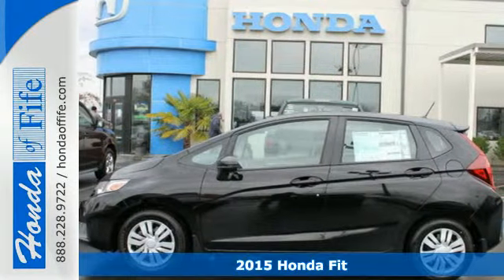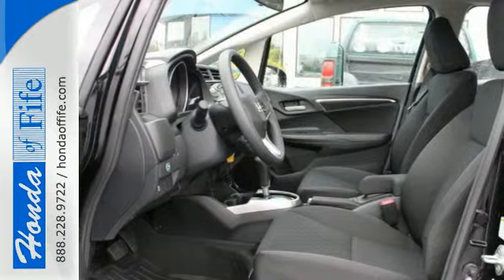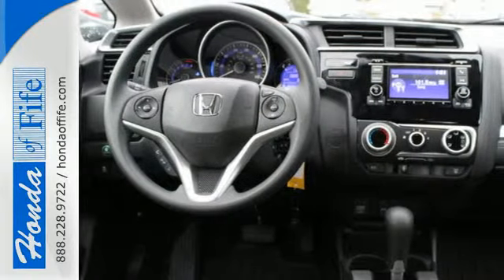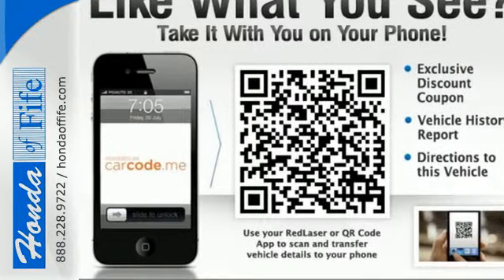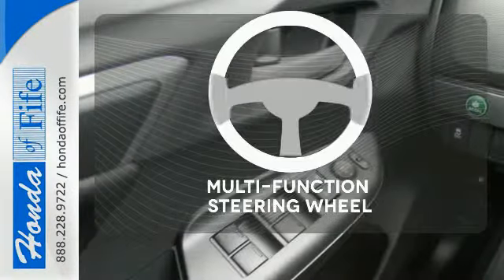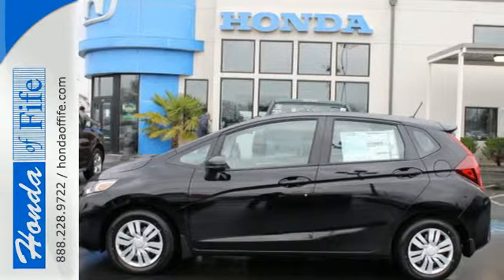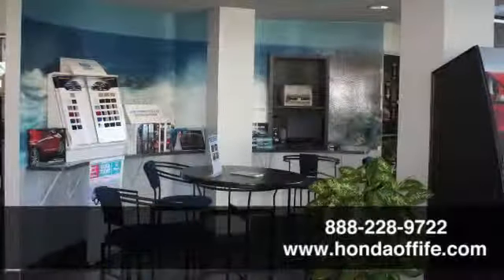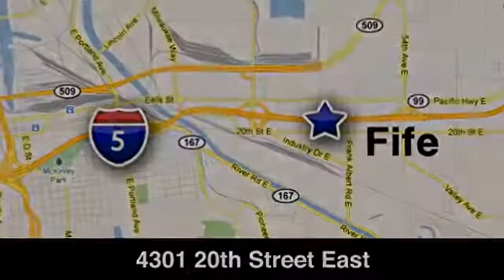2015 Honda Fit Fife WA Tacoma, WA #358224 - SOLD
Year: 2015
Make: Honda
Model: Fit
Trim: LX
Engine: 1.5L 4Cyl
Transmission: Automatic CVT
Color: Crystal Black Pearl
Interior: Black Cloth
Stock #: 358224
VIN: 3HGGK5H56FM734820

Address:
4301 20th Street East